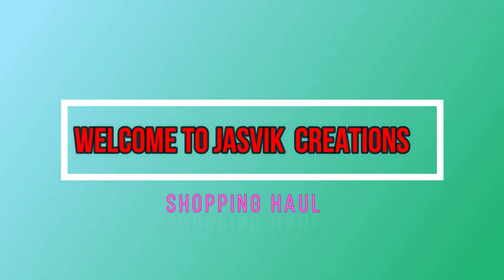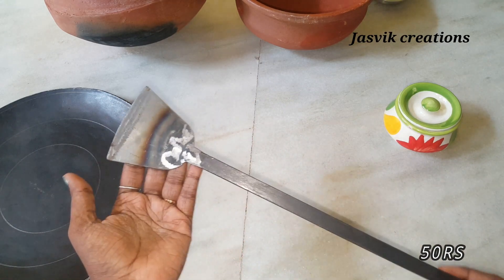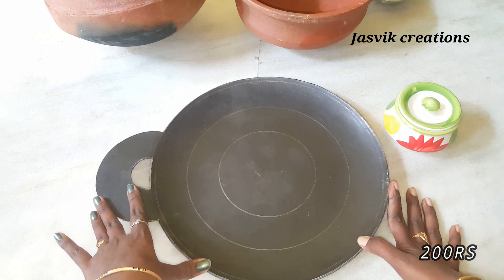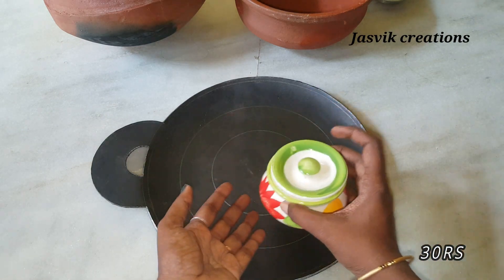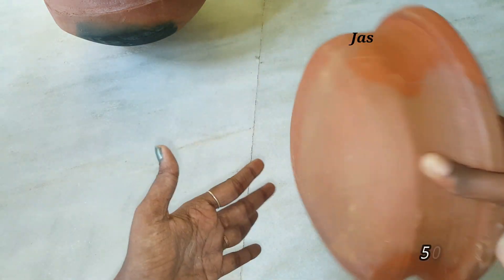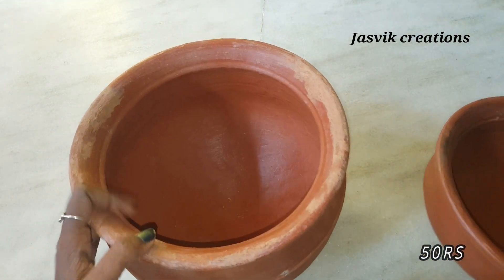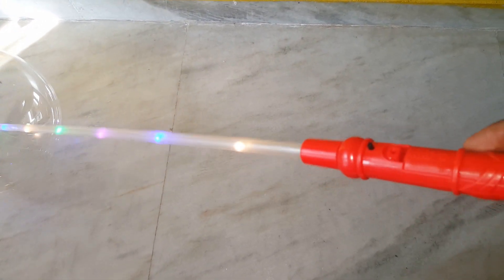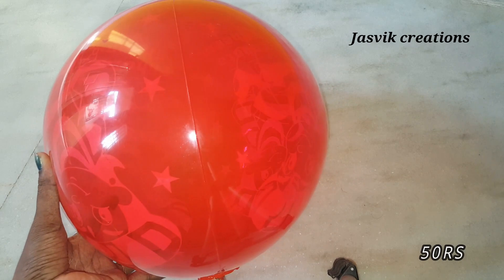இவ்ளோ கமியான விலையில் மண்பாண்டம் | iron items shopping in cheap price in tamil | manchatti iron tawa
hi friends,
                welcome back to my channel. intha videola native porunthapo sila iron and mud items vangiruntha yana vangunanu share panirukan. intha video ungaluku useful ah iruntha like share and comment panunga. marakama namba channel ku subscribe panunga